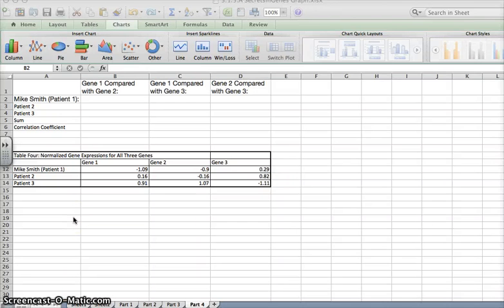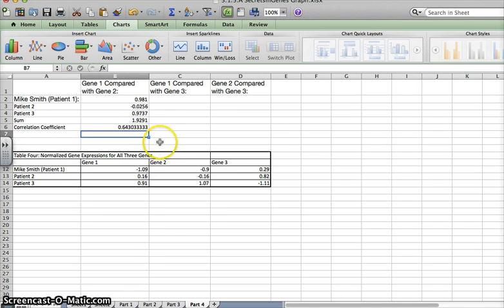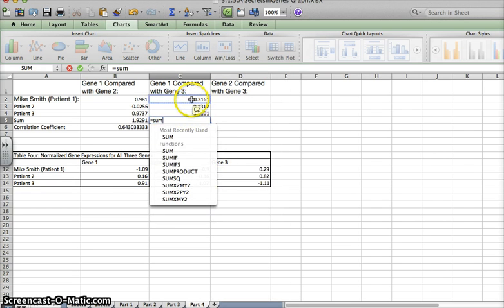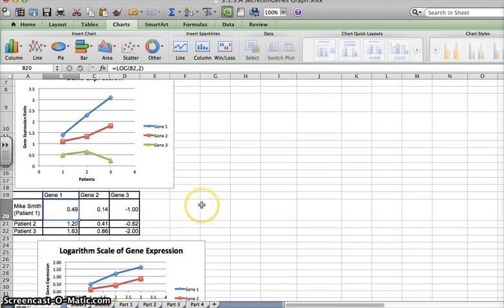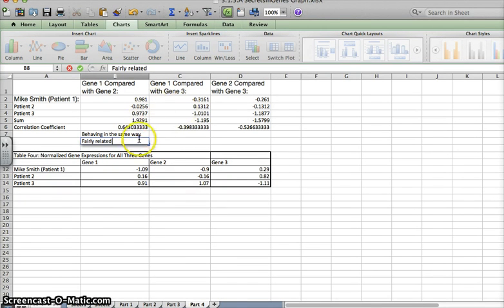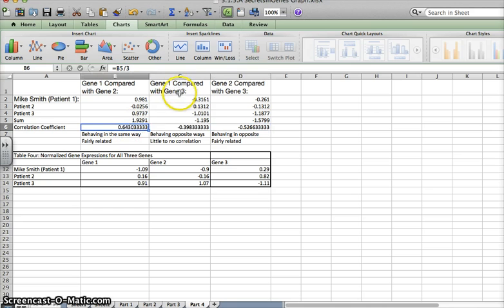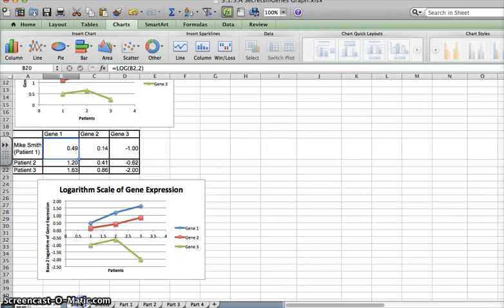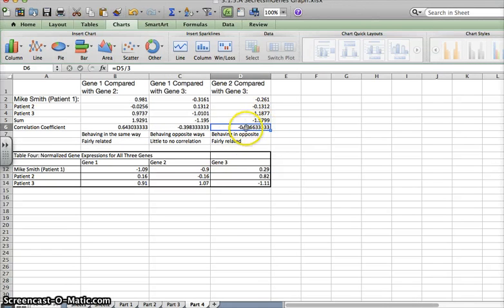3 1 5 MI Part 4